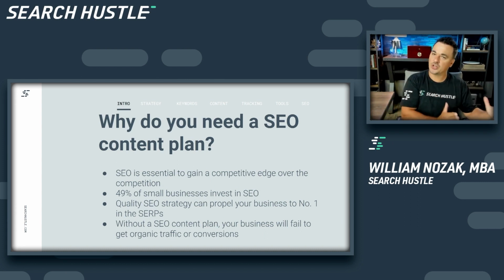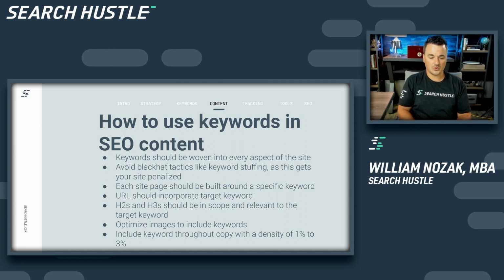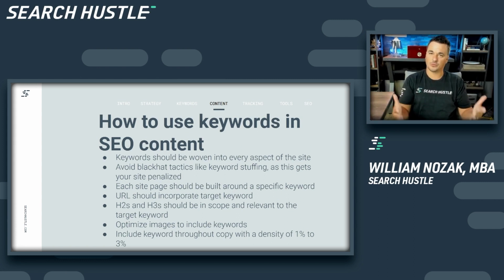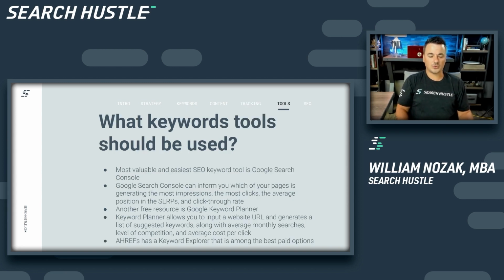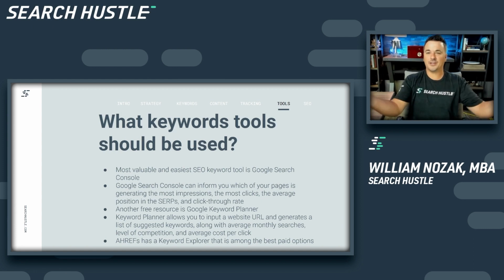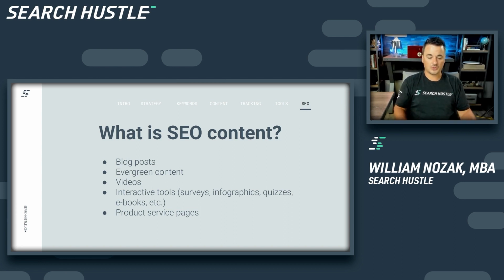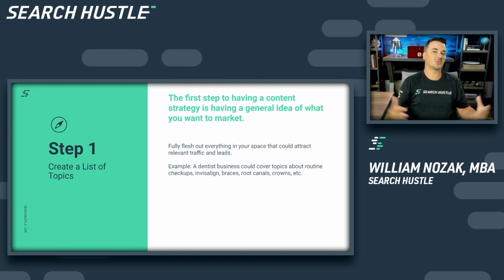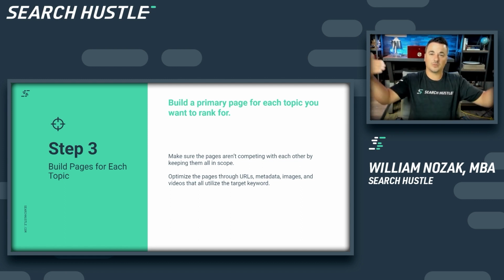Keyword & SEO Content Plan